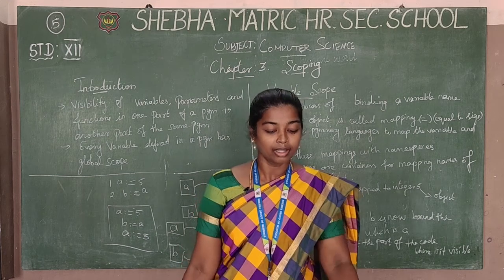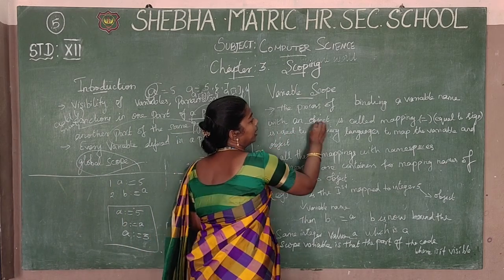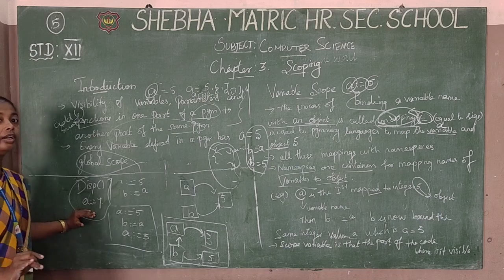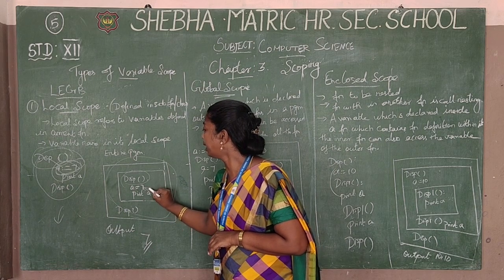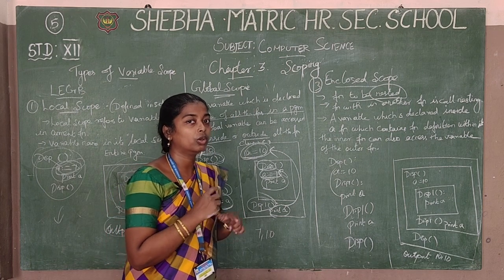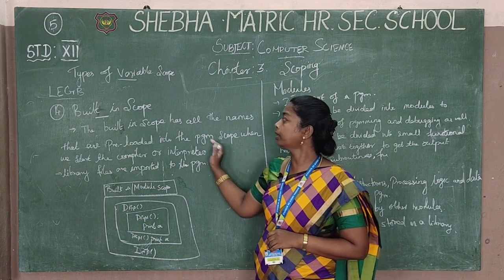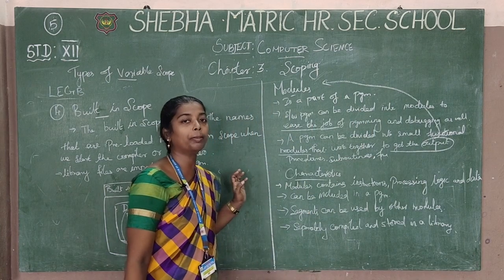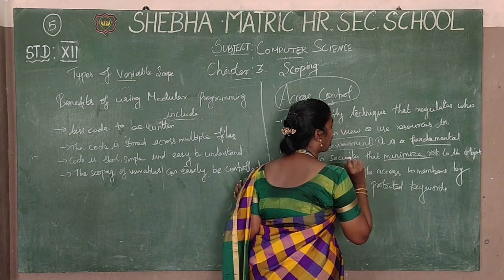XII Computer Science Class-5, Ch.3: Scoping, (Mrs.Jini 5.8.2020)